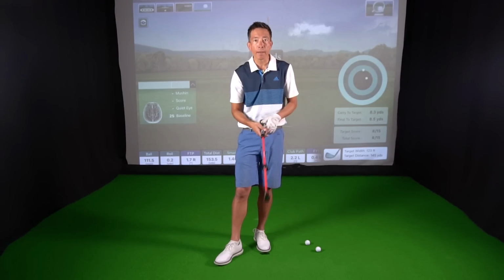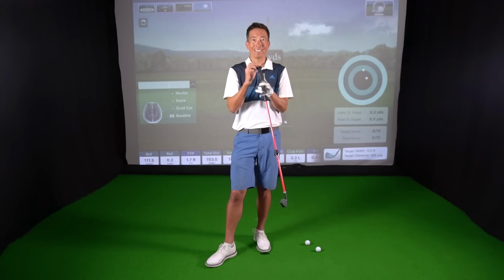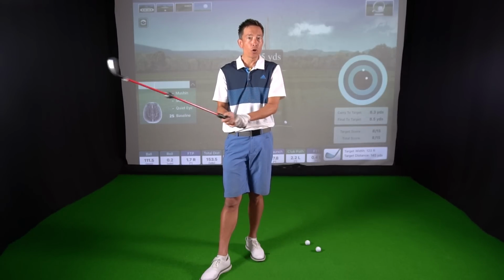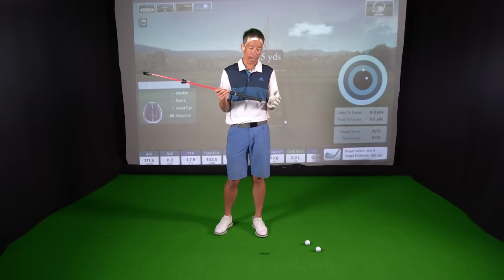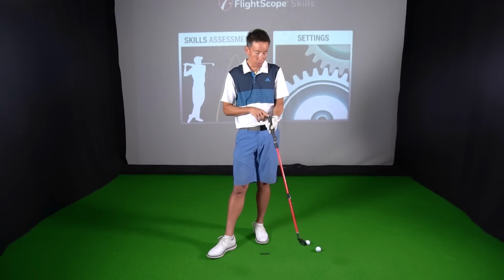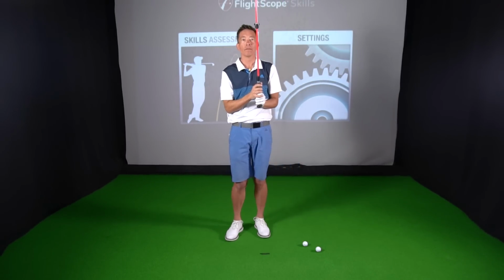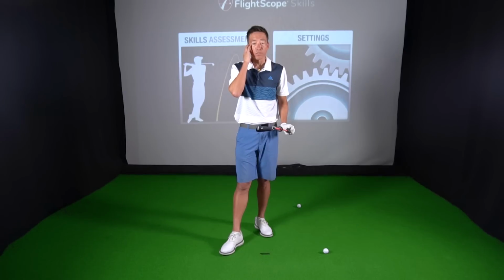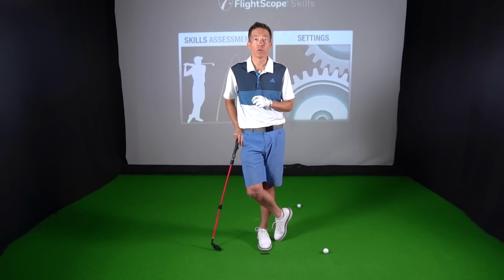The Click Stick Training Aid Review - The Grip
Your purchase helps support my channel so I can keep bringing you high quality free content to help you improve your swing and play better golf at no cost to you. I rarely recommend products and will never do so unless I:

- Use it myself or in my private student lessons
- Genuinely believe it will help you play better golf and enjoy the game more